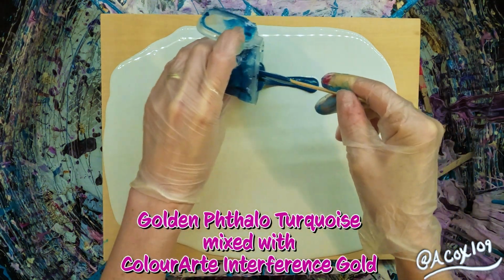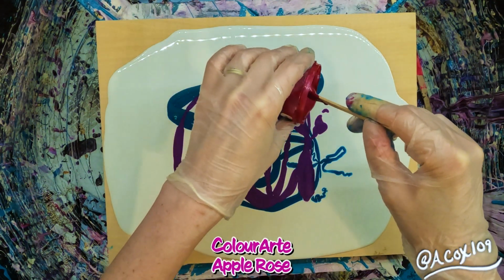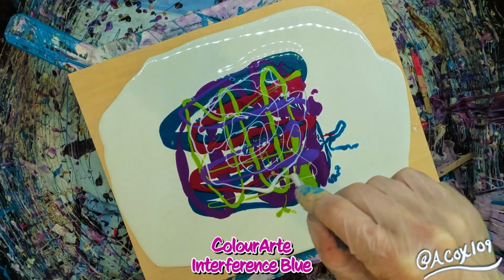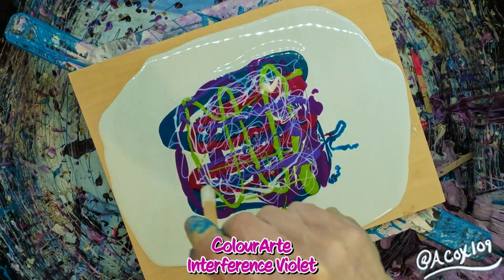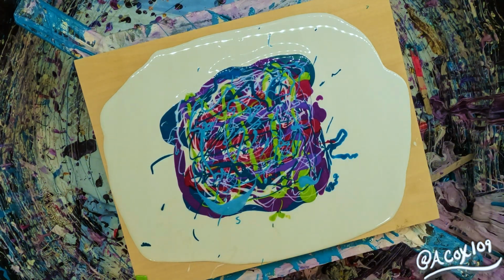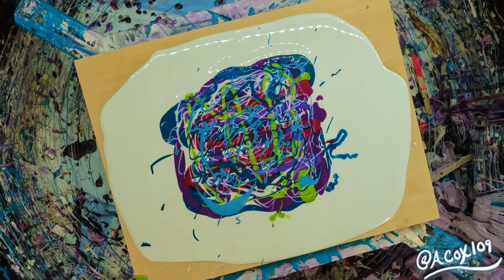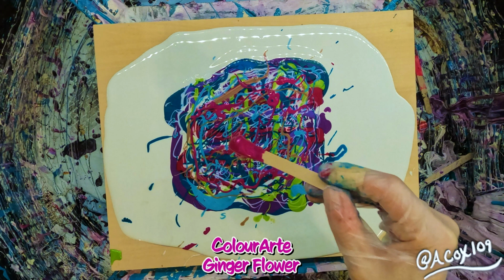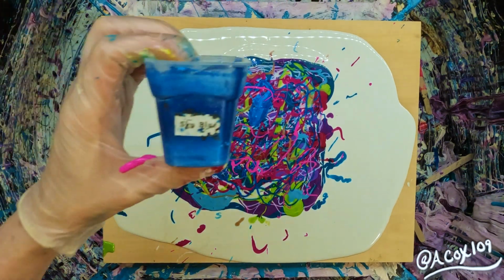# 47 Acrylic Pouring Card Swipe - ColourArte Summer Splash Collaboration Winner Announced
Acrylic Pouring Card Swipe - ColourArte Summer Splash Collaboration Winner Announced

Congratulations to Michelle Brewster & the rest of the ColourArte Summer Splash Collaboration Event Winners!!

I used playing cards to create this beautiful fluid acrylic painting!

Golden Fluid Acrylics Used
Permanent Violet Dark
Turquois (Phthalo)

1 Part Jo Sonja Triple Thick Varnish
1/2-1 tsp of Golden (Regular) Gloss Gel Medium
If it needs to be thinned I use Jo Sonja Gloss Varnish

Golden Fluorescent Magenta
My Most used tools -
World's Smallest Blower
Embossing Tools